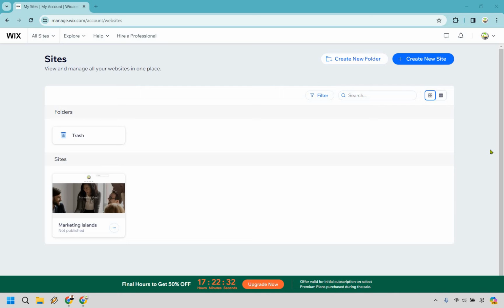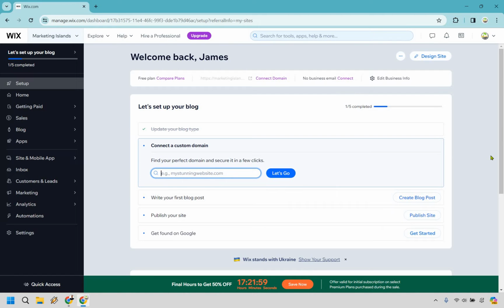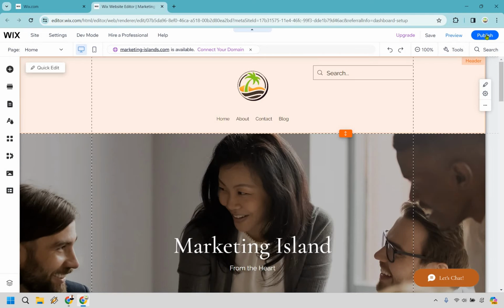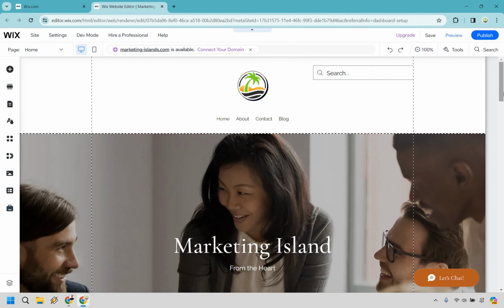How To Publish Wix Website For Free (2024 Tutorial)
How To Publish Wix Website For Free

👋 Hey there! Welcome back to Marketing Island, where today's expedition is "How To Publish Wix Website For Free." Here's the navigational chart I've prepared for you:

🏝️ Wix publish website - Set sail with me as we embark on a journey through the Wix platform, discovering the secrets to launching your website without spending a single doubloon. It's like finding a hidden path through the jungle that leads directly to the golden city.

🔍 As your captain on this voyage, I'm here to ensure your journey to publication is as smooth as setting sail on calm seas. If this video serves as your lighthouse, guiding you safely to the shores of online presence, please show your appreciation with a thumbs up—it's the signal that keeps my ship navigating through the vast oceans of digital content creation.